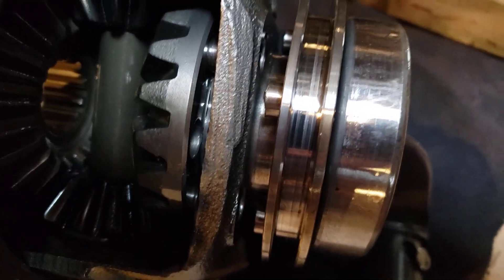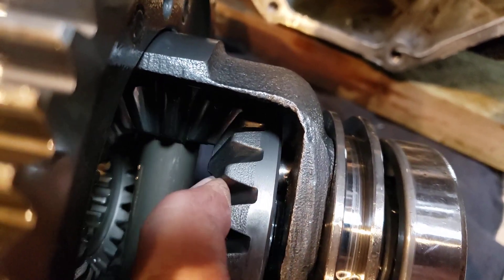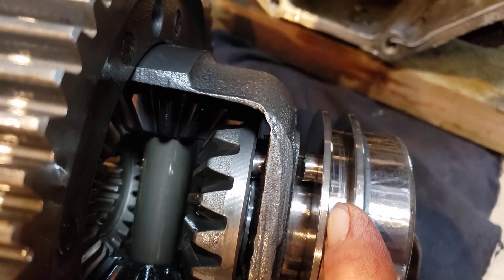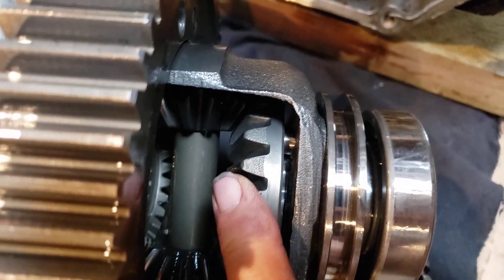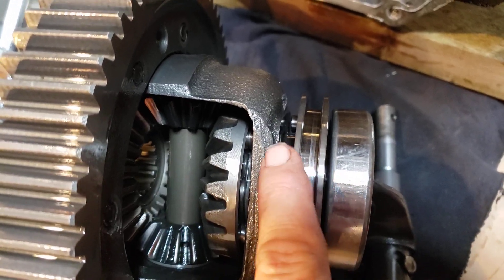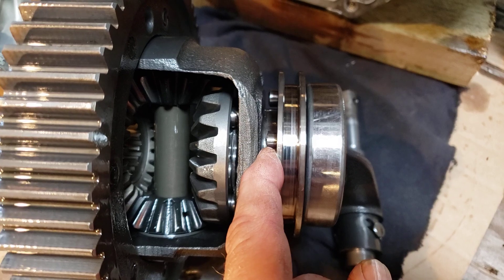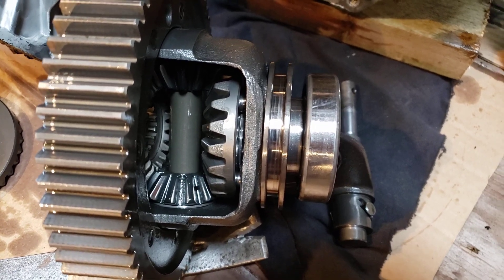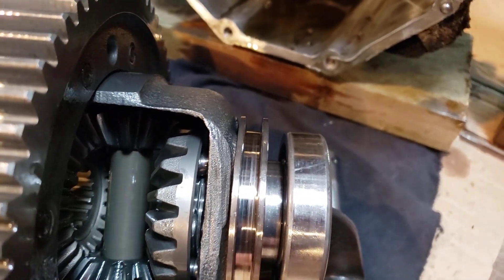Kubota BX FAILS again! Diff-lock disaster.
20201102 -  This is the SECOND FAILURE of the differential lock on the BX25 in 2540 hours.  As one can easily see, the leverage on these FOUR tiny pins, which are less than 1/3 the cross section of the wheel bolts, is enormous, carrying maybe 10 times the torque as each wheel does. THIS design is totally inadequate considering the function of the FEL, with a backhoe for ballast on the rear.

A simple fix that provides 40% greater cross-sectional strength.

Please comment, or like, so more people will get a chance to view these important Kubota videos.